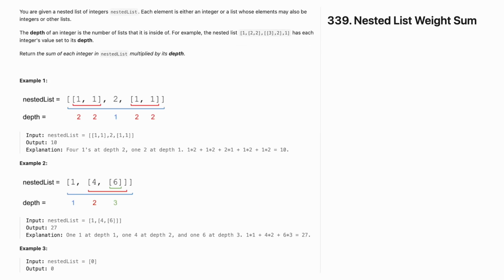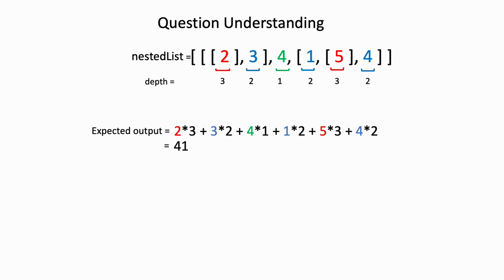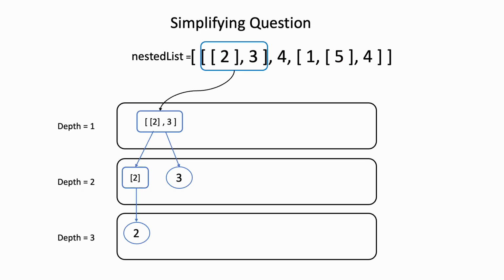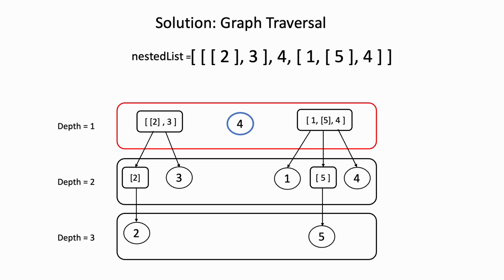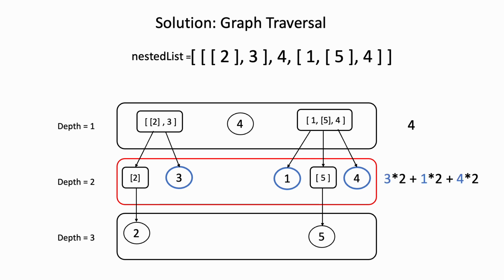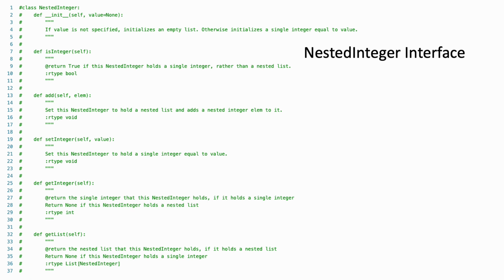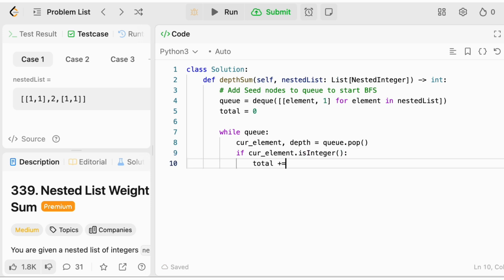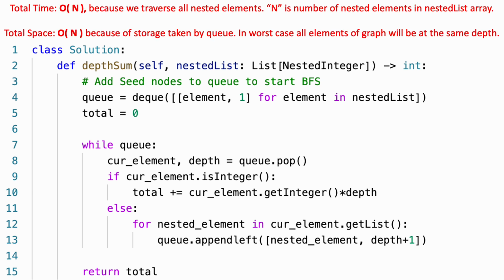339. Nested List Weight Sum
339. Nested List Weight Sum [Medium]

Video Chapters:
00:00: Video Content Intro
0:08: Question go through
0:53: Question Understanding
1:30: Question Simplification
2:44: Solution Explanation
3:42: Coding the solution
5:55: Complexity Analysis

Steps to Calculate Nested List Weight Sum
1. Initialize the Queue:
     - Create a deque and populate it with tuples of each NestedInteger and its initial depth (1).
2. Process the Queue:
     - While the queue is not empty: Pop an element from the queue, retrieving both the current NestedInteger and its depth.
3.  Check if Integer or List
     - If the current element is an integer: Multiply its value by its depth and add to the total sum.
     - If the current element is a list: Retrieve all nested elements and append them to the front of the queue with an incremented depth.
4. Return Total:
    - After processing all elements, return the accumulated total sum.

Complexity Analysis:
Time: O(N)
Space: O(N)